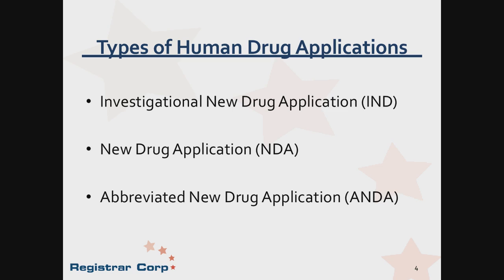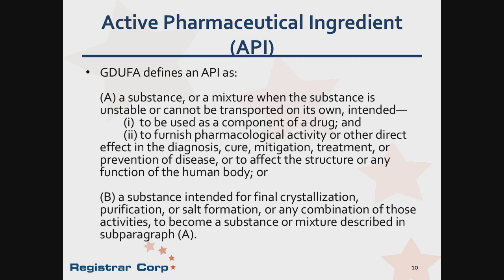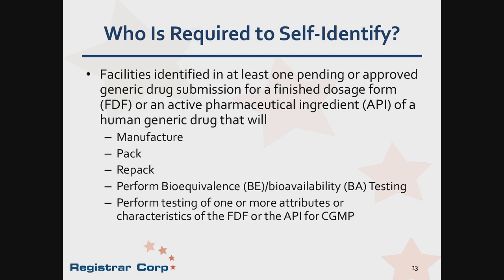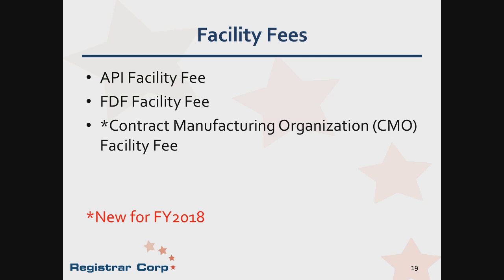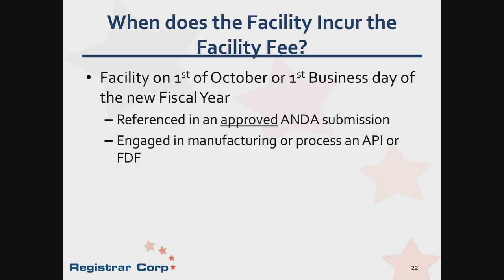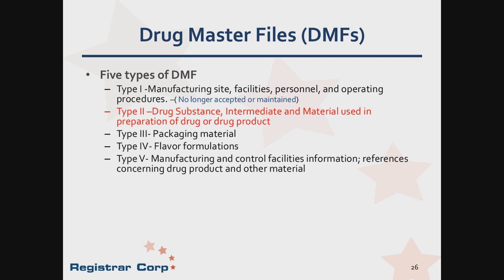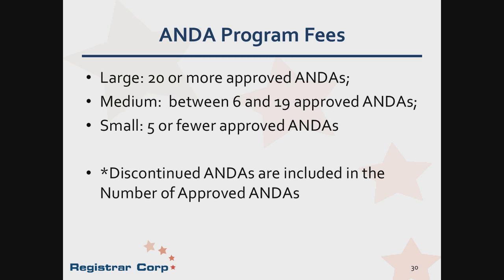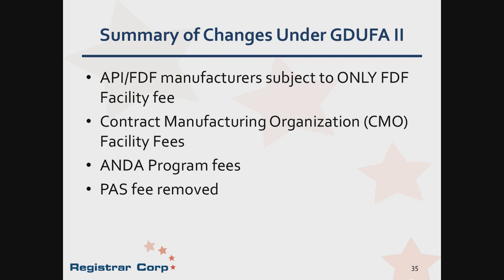U.S. FDA Self-Identification Requirements for Generic Drugs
Between May 1 and June 1 of each year, operators of facilities that produce generic drugs and generic drug active pharmaceutical ingredients (APIs) must submit self-identification information to FDA. FDA uses this information to determine which user fees a facility is subject to under the Generic Drug User Fee Amendments (GDUFA).

Fiscal Year (FY) 2018 introduced numerous changes to GDUFA, including new contract manufacturing organization facility fees, abbreviated new drug application (ANDA) program fees, and more.

Registrar Corp's webinar covers the self-identification process and recent developments under GDUFA, concluding with a live Question & Answer session.